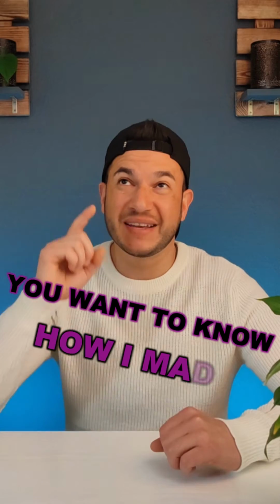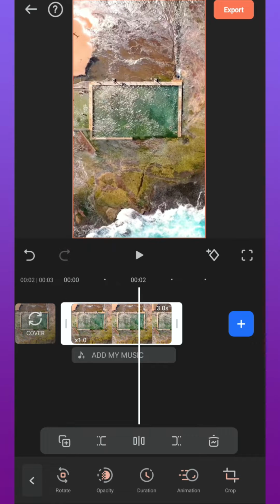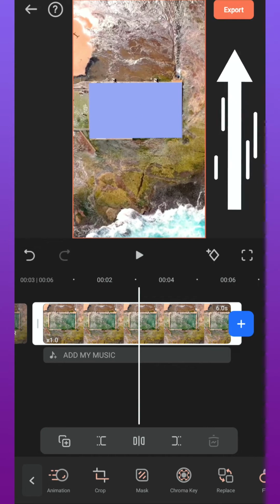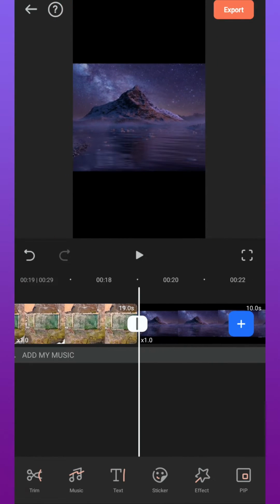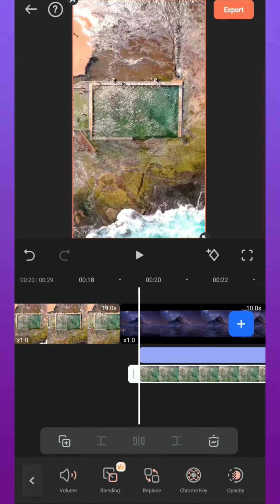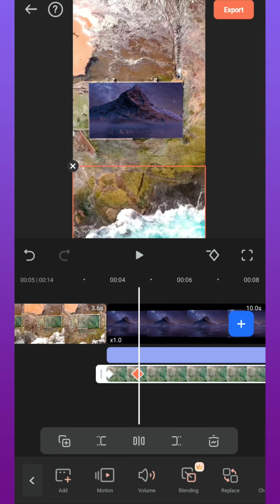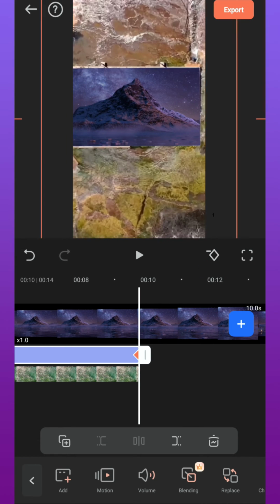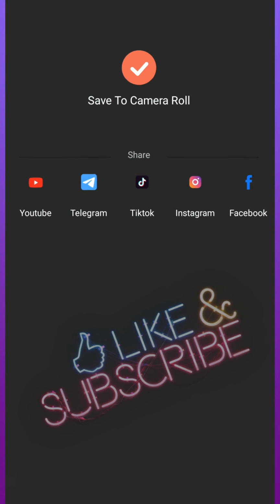Zoom in Mask Transition Tutorial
1. Reading local music
2. Extract music from video
3. Recording your own voice-overs and add to video